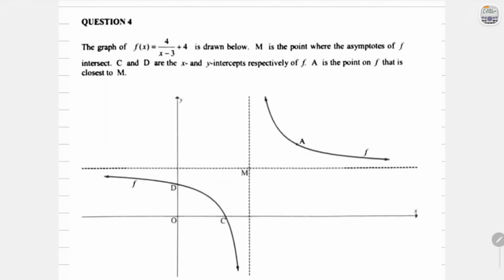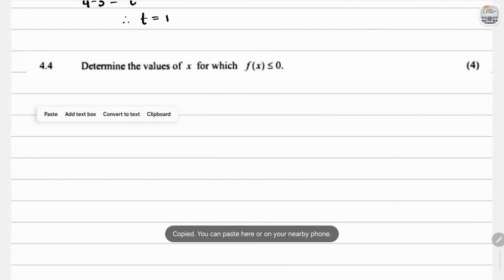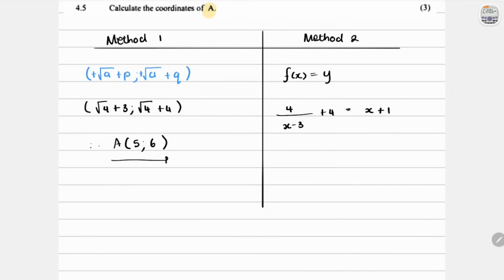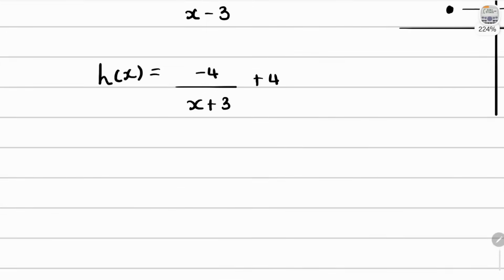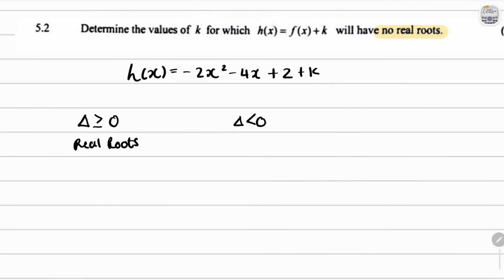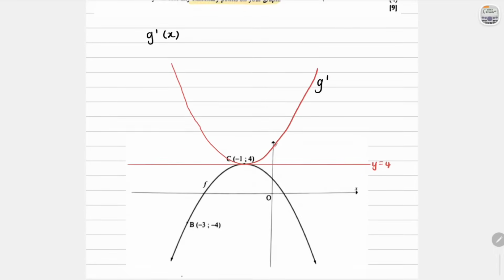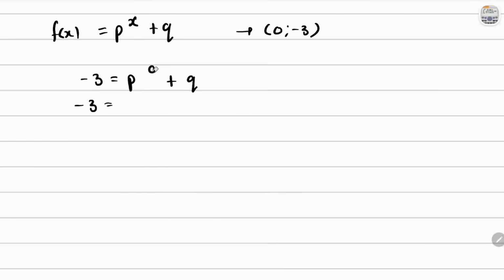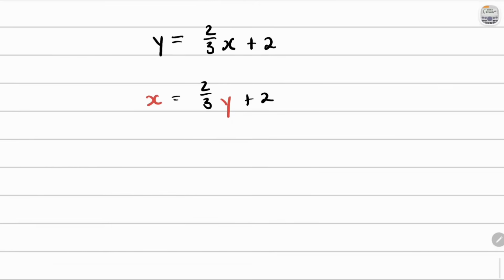Functions Maths Paper 1 May/June 2025 Grade 12 Question 4 - 6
Chapters
Into 00:00
Question 4
4.1  00:12
4.2  02:12
4.3  03:28
4.4  05:32
4.5  09:53
4.6  17:11

Question 5
5.1  24:17
5.2  28:38
5.3  33:34

Question 6
6.1  42:43
6.2  45:46
6.3  47:29
6.4  51:16